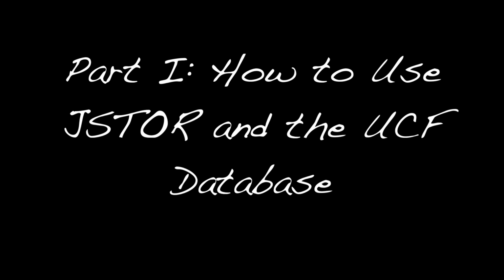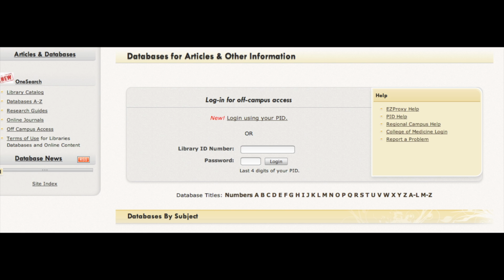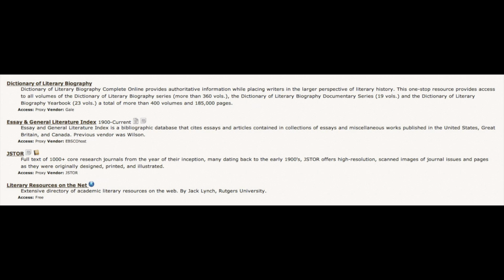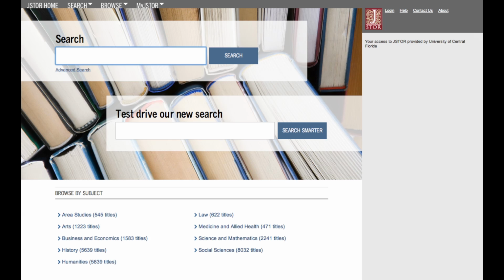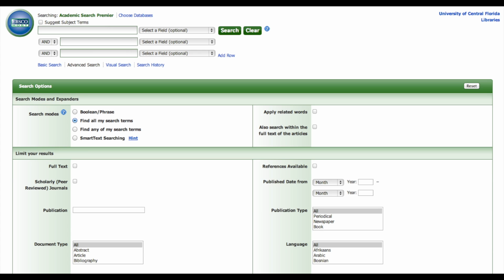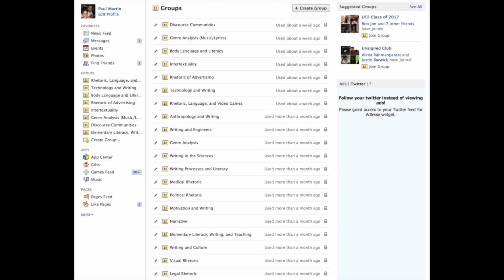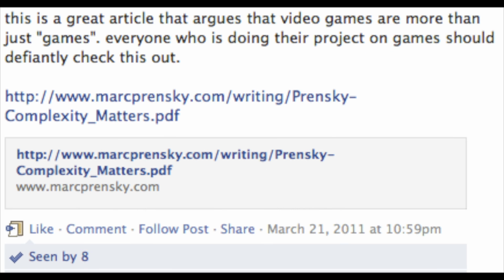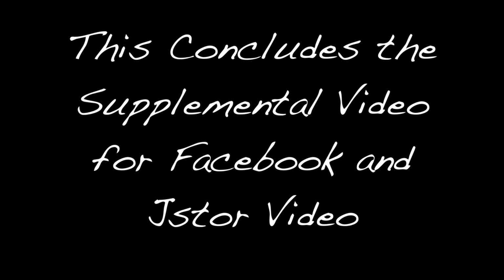Video Supplement for Facebook and JSTOR: ENC 1102 WWW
This Video Discusses How to Use Facebook and Jstor in Dan Martin's ENC 1102 Course.